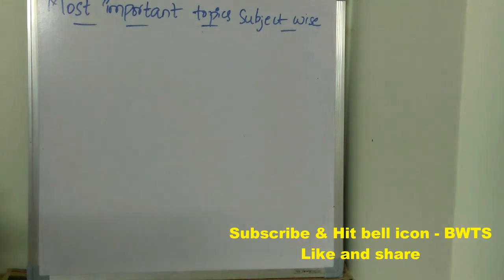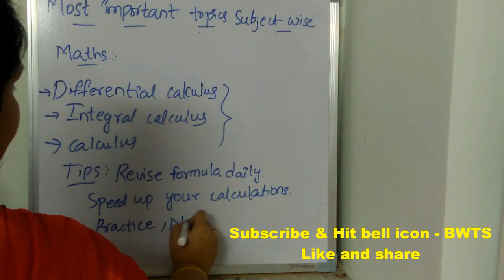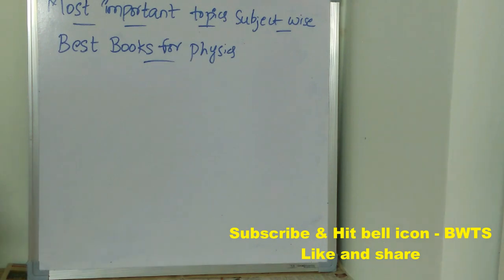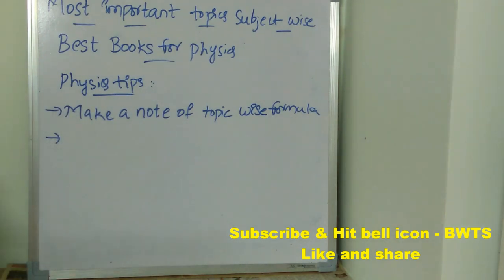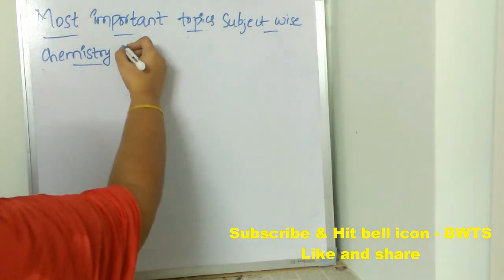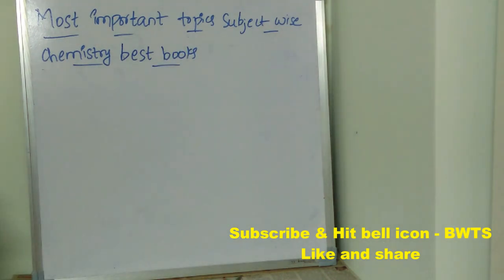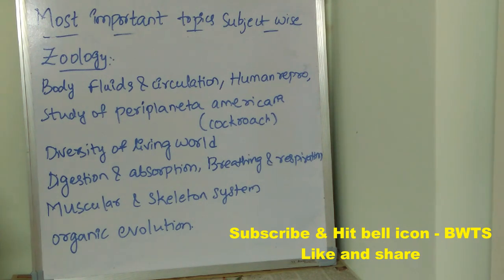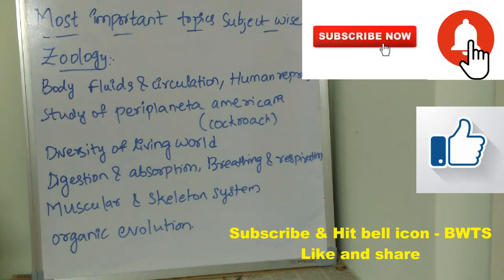EAMCET MOST IMPORTANT TOPICS SUBJECT WISE || QUALIFY EASILY IN EAMCET | EAMCET EXAM DAY INSTRUCTIONS